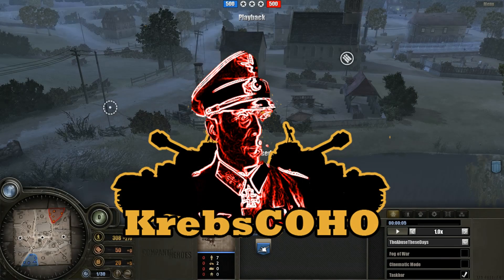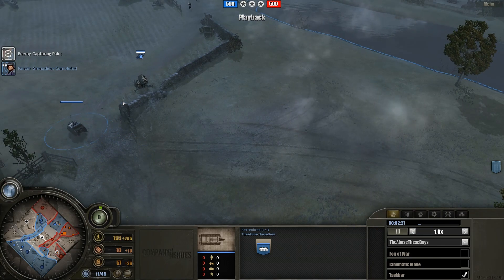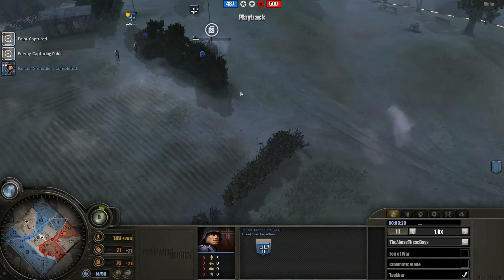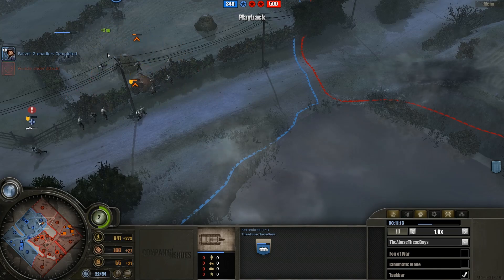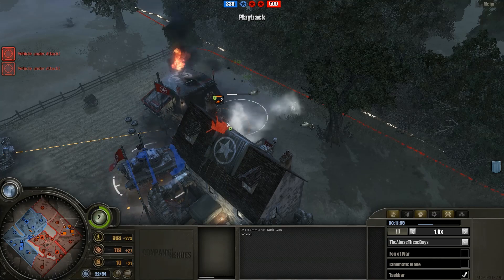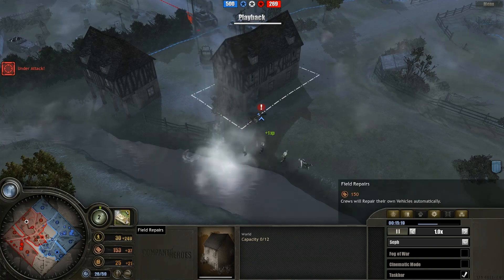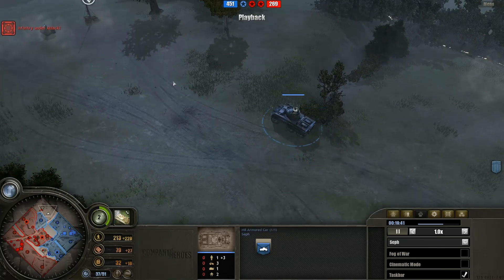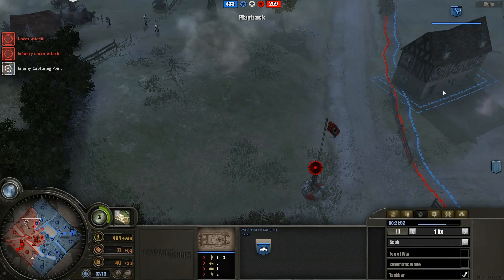Company of Heroes #104 - Panzer Elite Field Day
1 vs 1 - Semois - TheAbuseTheseDays (PE) VS Seph (US)

Today's a Panzer Elite field day as by request! In this replay I'll be going over the theory of PE build orders whilst allowing you to enjoy a replay of someone using unconventional PE play.